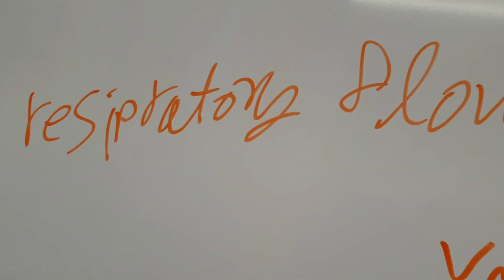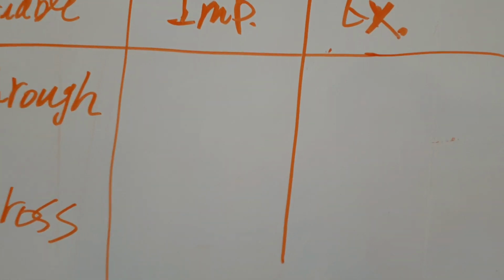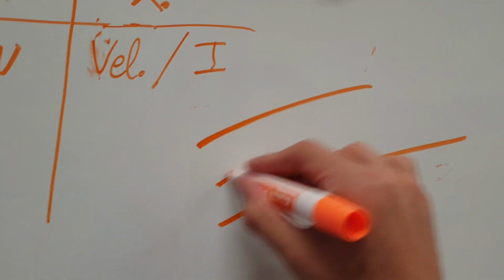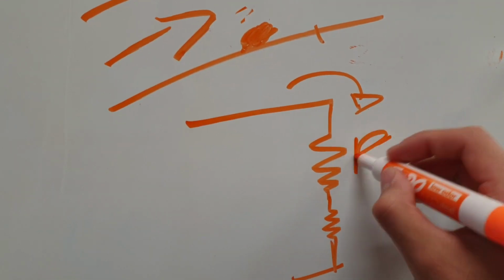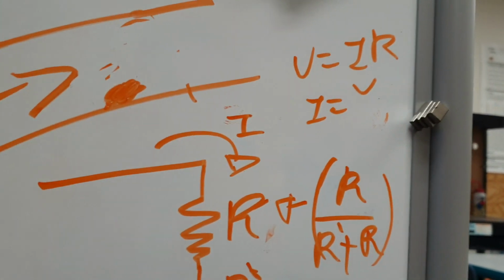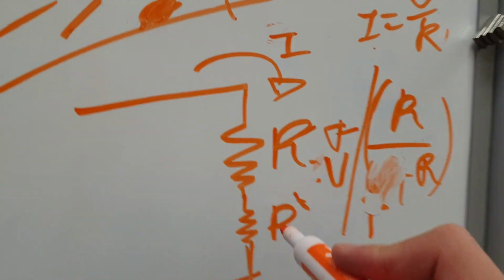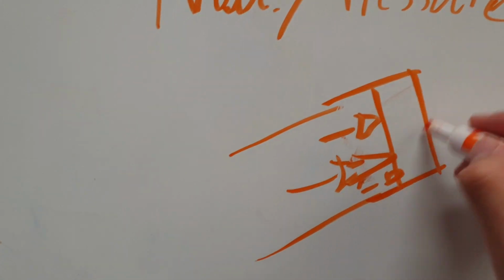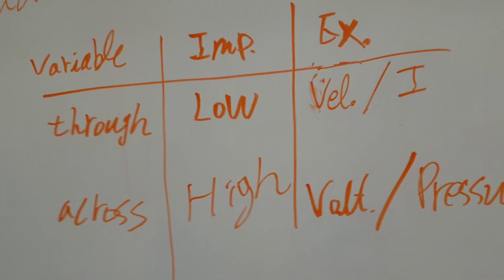[Bioinstrumentation] through/across variable and impedance